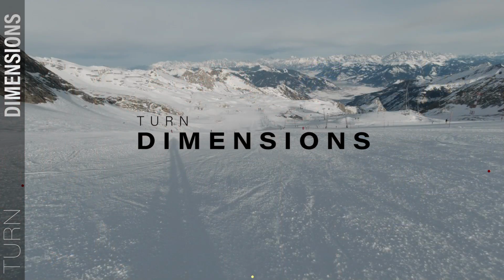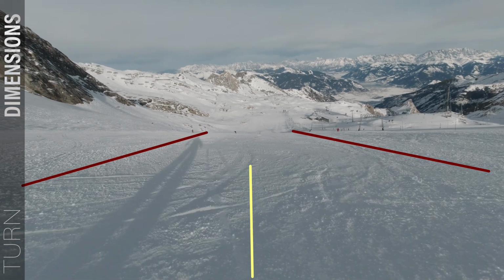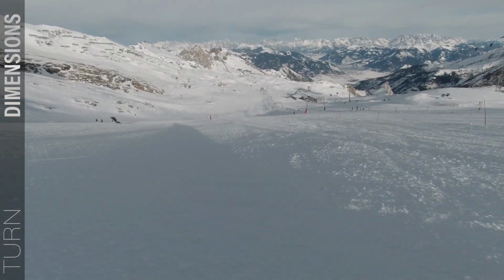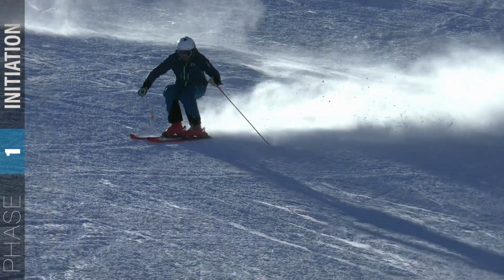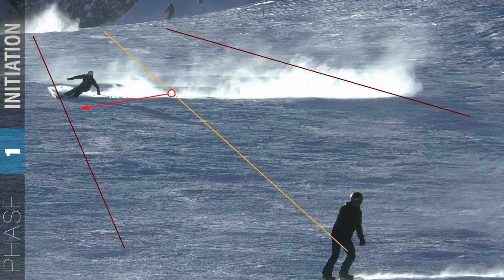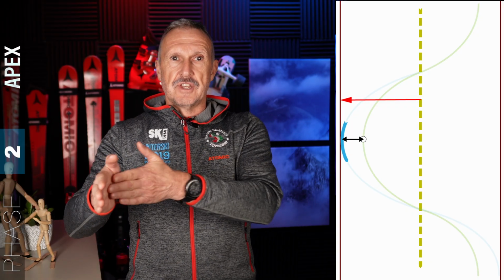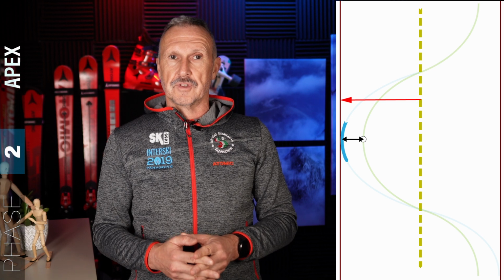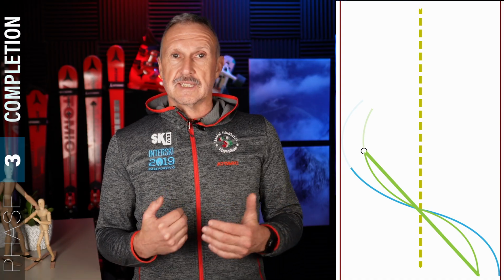Alpine Skiing: Phases of the Turn - Simple 4 Phase Concept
A straightforward concept of the turning phases, with which we can easily and clearly understand which phase, when, and where is on the ski slope.

A more in-depth version of this topic can be found in this article:

► CHAPTERS:
0:00 Intro
0:39 Turn Dimensions
1:01 Overview
1:37 In Details
1:41 Phase 0 - Transition
2:39 Phase 1 - Initiation
3:09 Phase 2 - Apex
3:39 Phase 3 - Completion